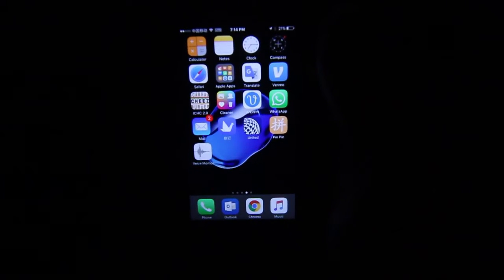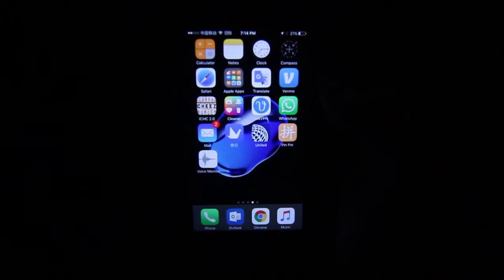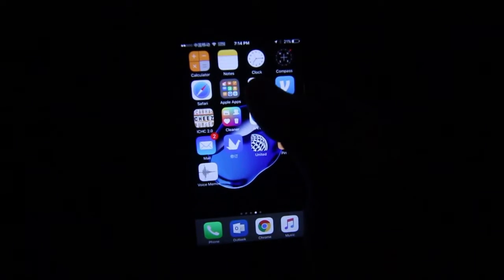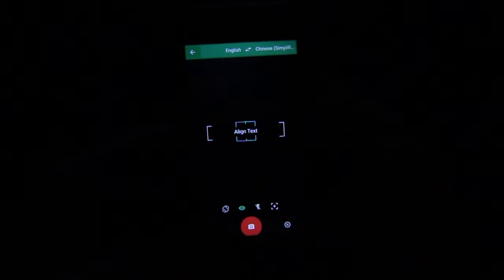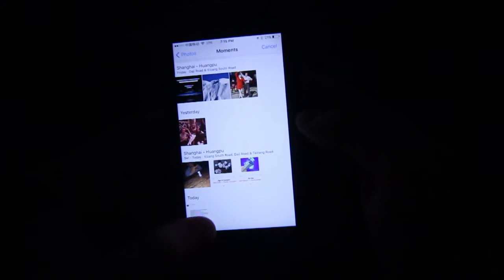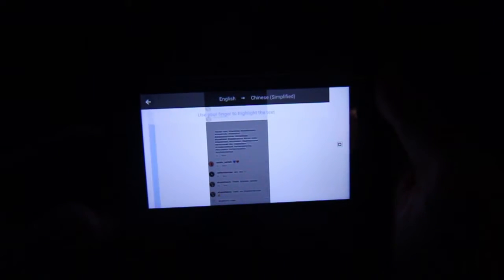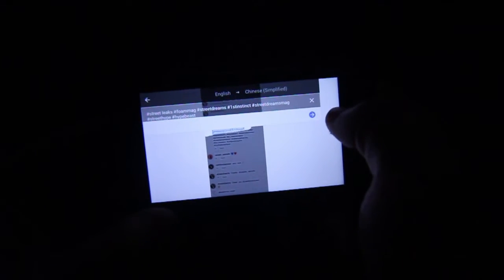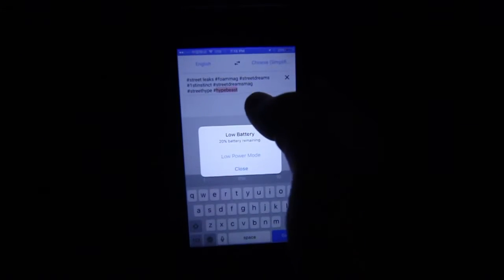How to take copy from a screenshot or photo and paste it.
This video will show you how to take copy from a screenshot or photo and be able to paste it wherever you like. With this method you do not have to bring the photo on to your computer or use a paid for program. Google translate is free and very easy to use.